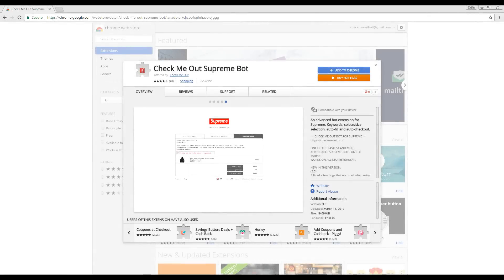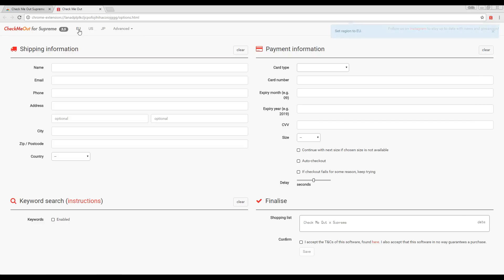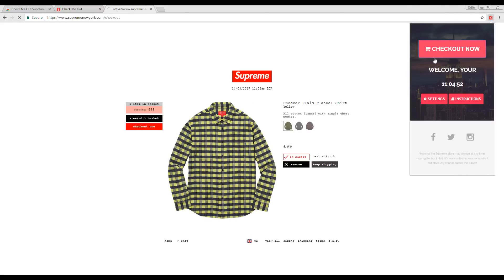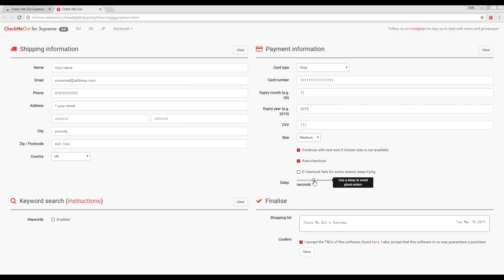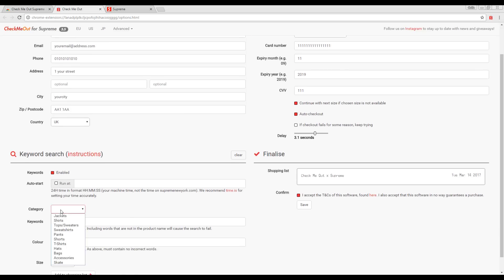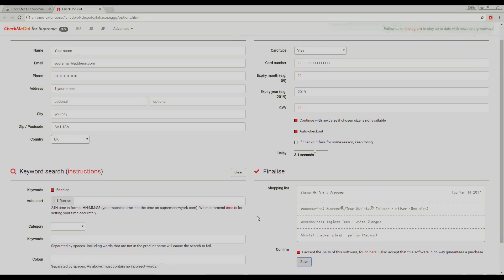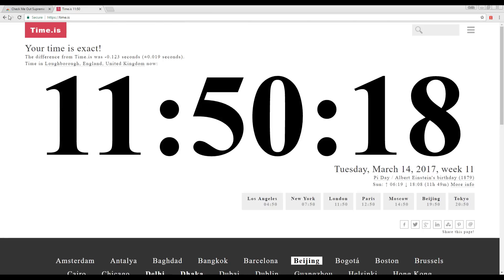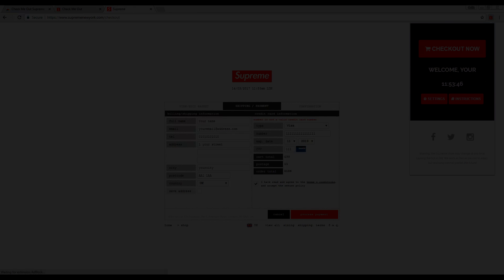Check Me Out Supreme Bot - Installation & Usage Guide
This is a video demonstrating how to install and use Check Me Out's Supreme Bot.

ONE OF THE FASTEST AND MOST AFFORDABLE SUPREME BOTS ON THE MARKET! (EU & US ONLY).

FEATURES:
* Timer to auto-start at a user-specified time.
* Keyword search and colour selection.
* Size-selector.
* Automatically add a product to your cart and navigate to the checkout page.
* Very fast auto-fill with the ability to save all of your data.
* Optional auto-checkout to simplify the process even more.
* Choose your own time delay at checkout.

WARNINGS:
* If you make a mistake in your keywords, the bot will not find your product. Make sure you be very careful when entering them.
* Be careful using auto-checkout - when enabled, it will autofill and place the order for you. This could result in you purchasing unwanted products by mistake!
* If the size you have selected is unavailable, then the bot will still go ahead with the purchase, with the first size that is still available.

FAQs:
* How do I know my personal info is safe?
- When you purchase the bot, take a look at it's permissions by clicking 'Details'. Here, you will see that the extension only has access to supremenewyork.com, and nothing else. Even if we wanted to, we have no way of seeing the personal info that you save. We use the Chrome secure storage engine to save all of your data, to your machine only.

* Can I get some more detailed information?